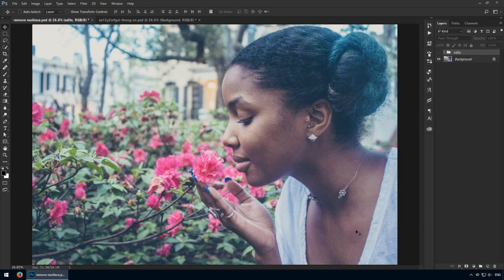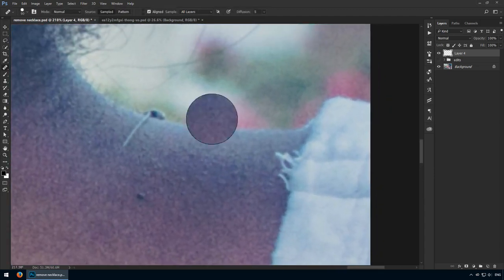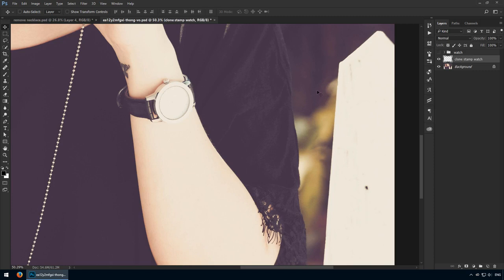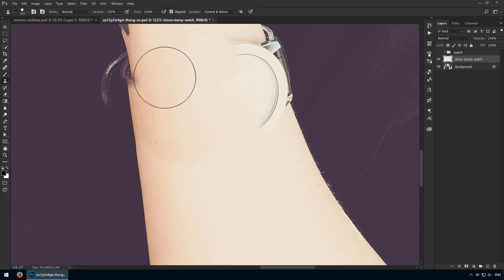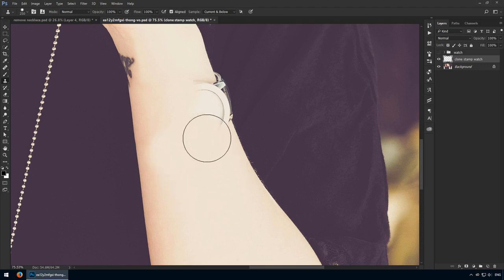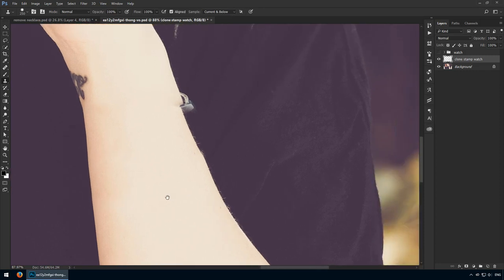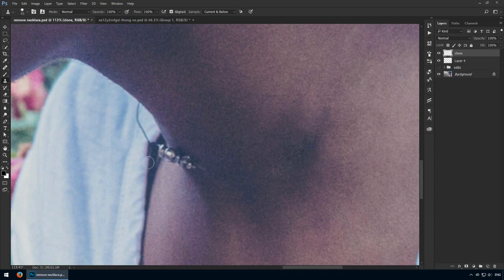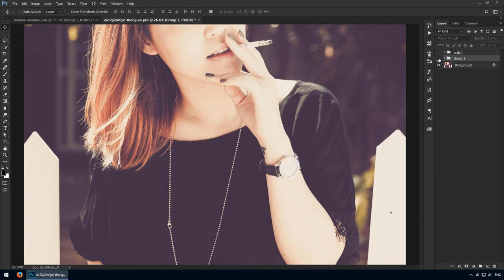Remove Watch & Necklace from Photo Adobe Photoshop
Hy!
My Respectable Learners
I hope you will be fine and happy
In this lecture, you will be learning
How to remove Watch & Necklace from Photo( Adobe Photoshop)